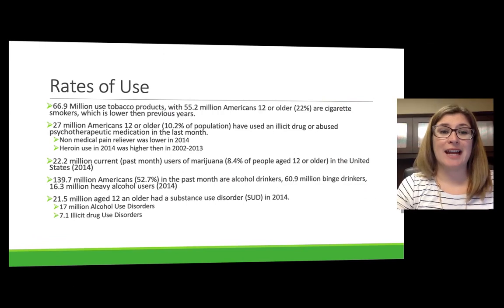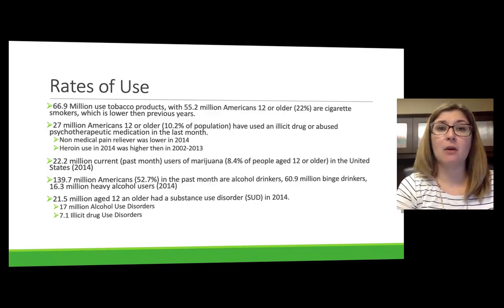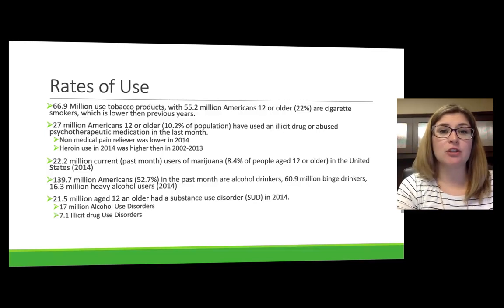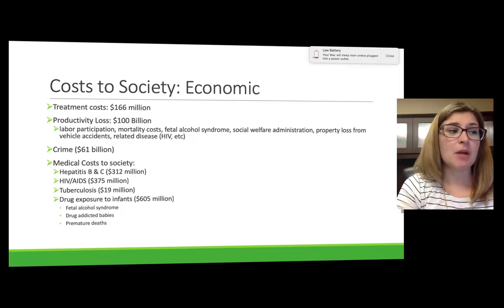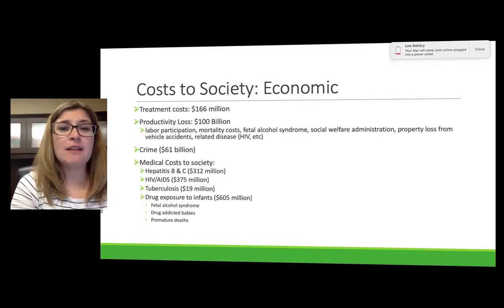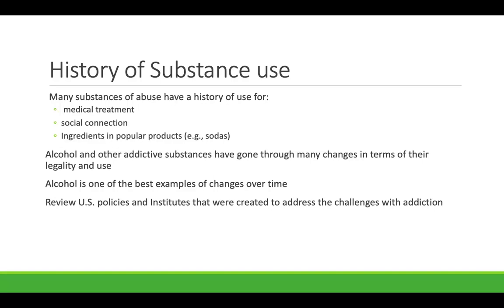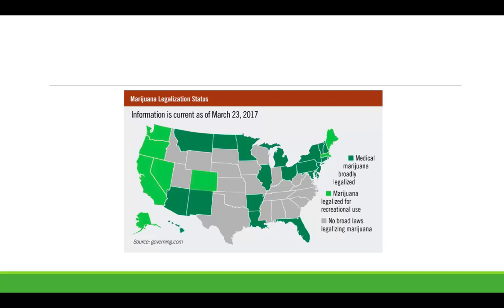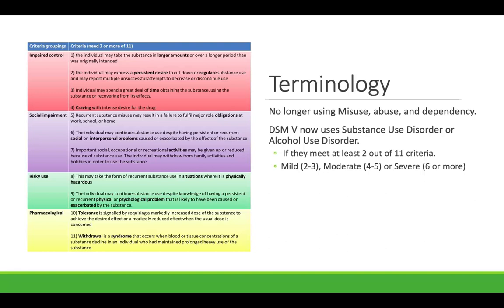4325 intro mod